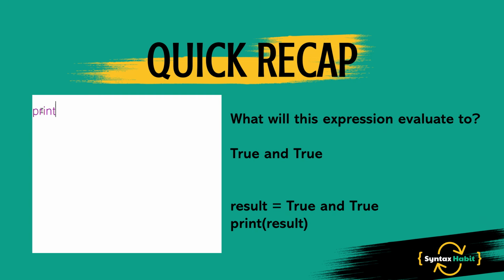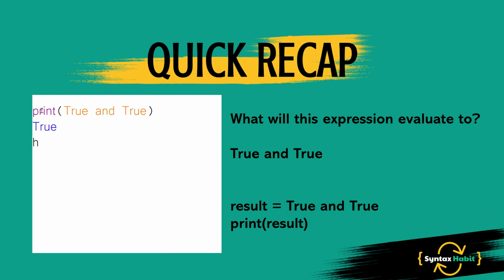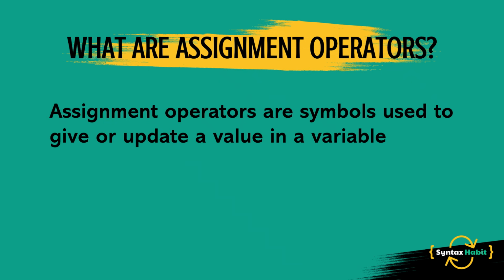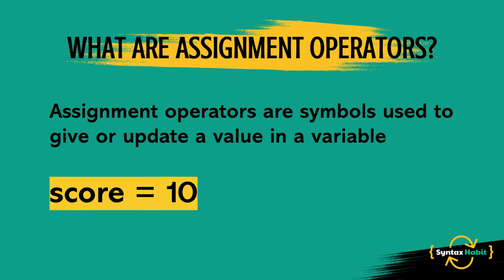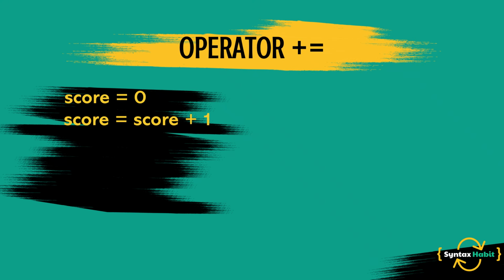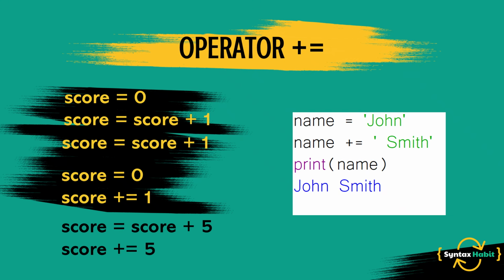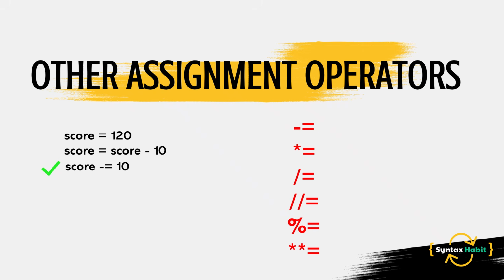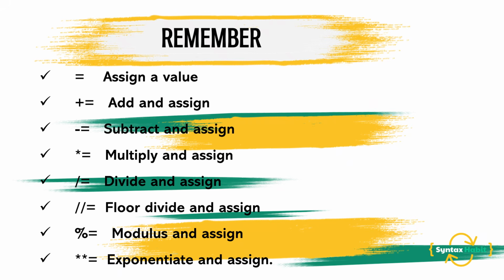Python Assignment Operators Explained: +=, -=, = and More | Lesson #12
In this beginner-friendly Python tutorial, we'll learn about assignment operators and how they can be used to update values stored in variables.
You've already used the assignment operator = throughout the course. In this lesson, we'll build on that knowledge and learn how operators such as +=, -=, *=, and /= provide a shorter and more convenient way to update existing values.
In this lesson, you'll learn:
What assignment operators are
How the = assignment operator works
How to update an existing variable
The += assignment operator
The -= assignment operator
The *= assignment operator
The /= assignment operator
Floor division assignment //=
Modulus assignment %=
Exponentiation assignment **=
The difference between score = score + 1 and score += 1
How assignment operators can be used in real programs
How assignment operators work with values stored in variables
By the end of this lesson, you'll understand how assignment operators can make your Python code shorter and easier to write, especially when a value needs to be updated repeatedly as your program runs.
We'll also look at practical examples such as updating a game score and changing numerical values.
If you're learning Python from scratch, this lesson will help you build another important part of your Python fundamentals before moving on to conditional statements.